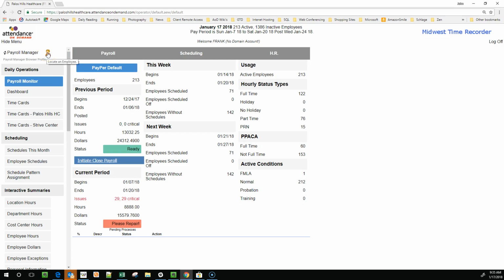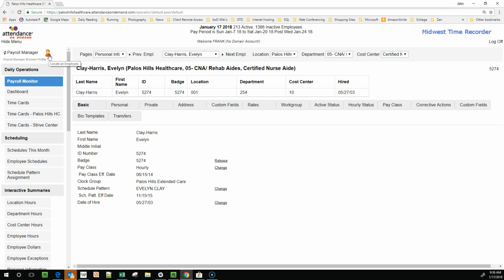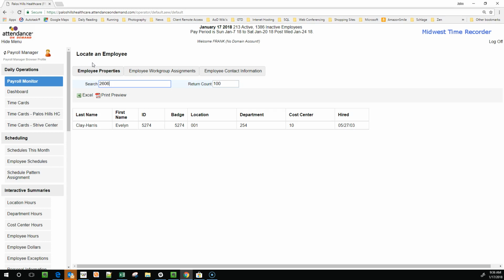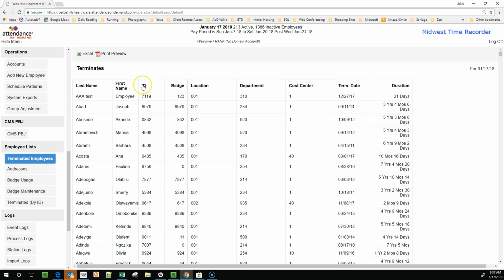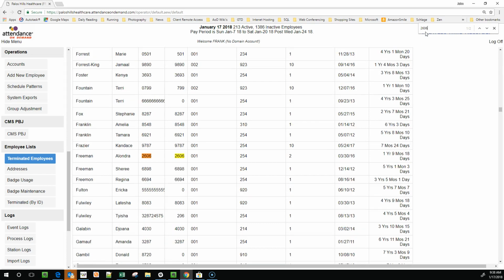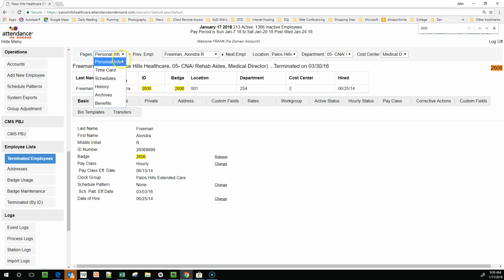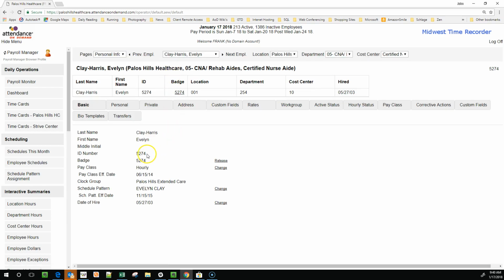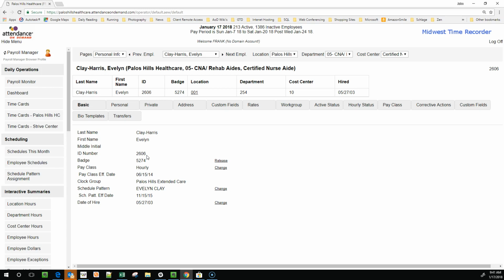Changing an Unchangeable ID Number